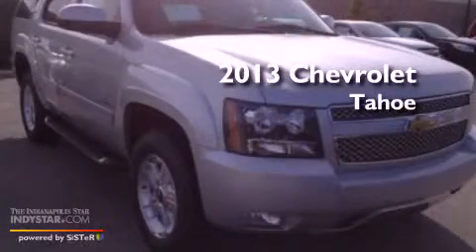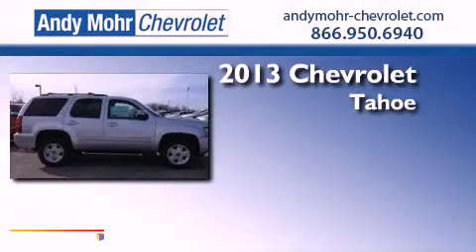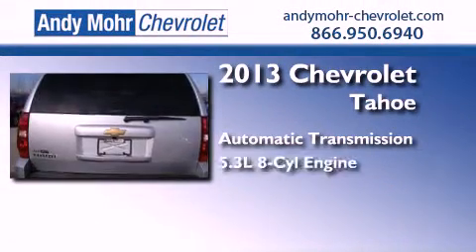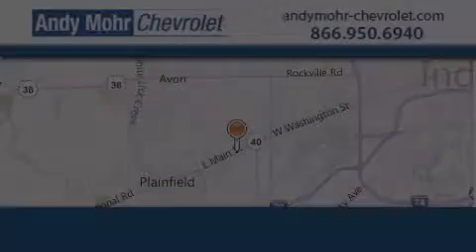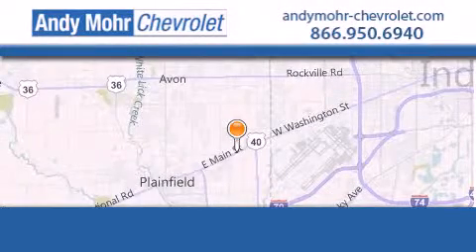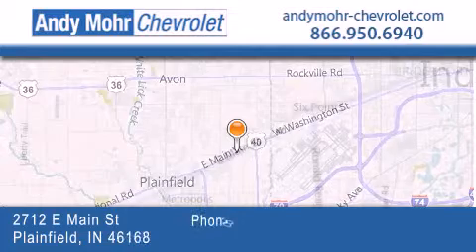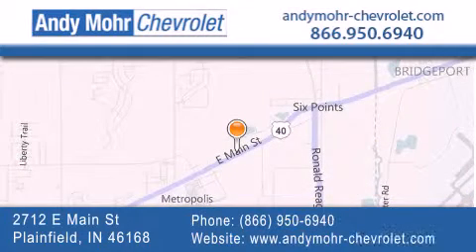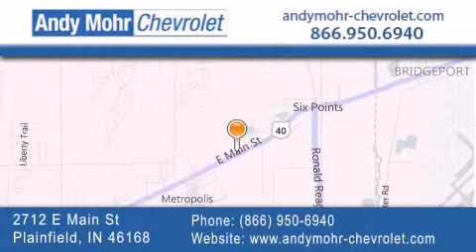2013 Chevrolet Tahoe Indianapolis IN 46168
Year : 2013
 Make : Chevrolet
 Model : Tahoe
 Engine : 5.3L V8 16V MPFI OHV Flexible Fuel
 Trans . : 6-Speed Automatic
 Exterior : Silver Ice Metallic

 Stock : T30567

 2712 E. Main Street